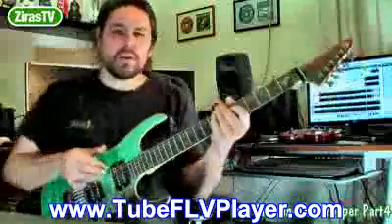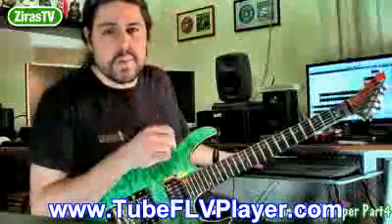Iron Maiden The Trooper Part4 Guitar Solo Guitar Lesson.WMV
GraceGrunt